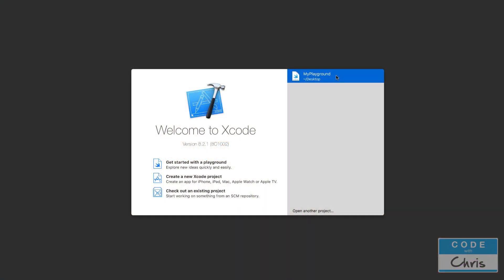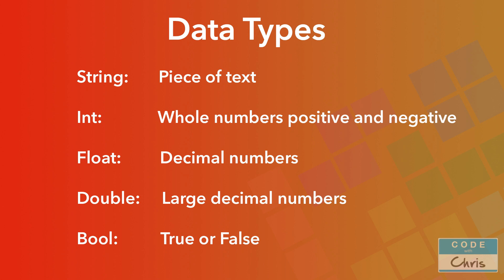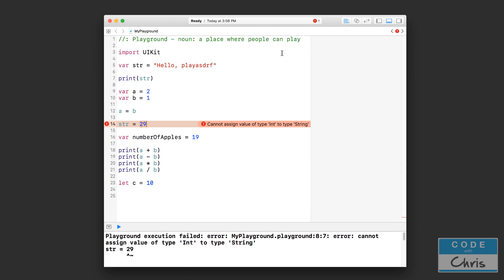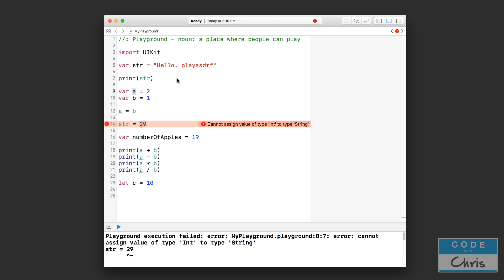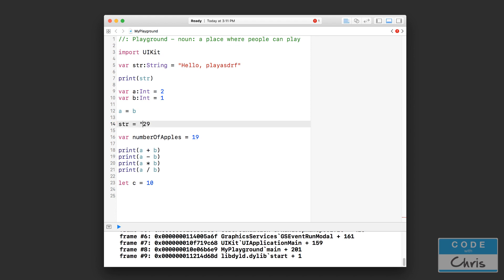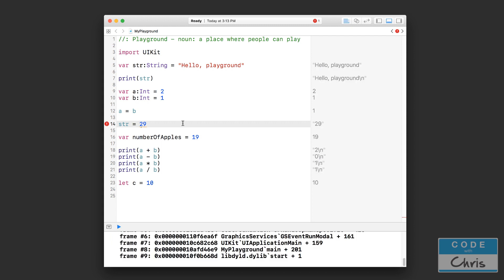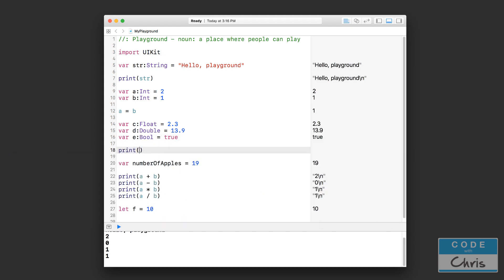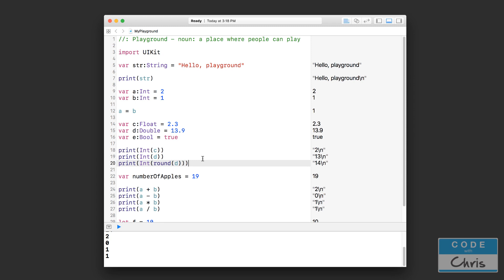Learn Swift for Beginners - Ep 2 - Data Types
In this lesson we talk about data types!

FUNDAMENTALS COURSE

ABOUT ME